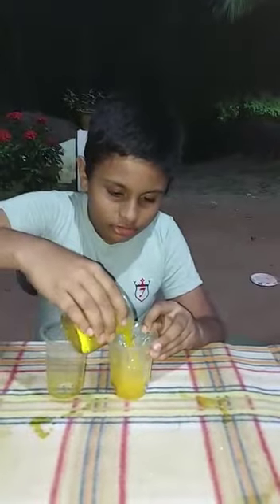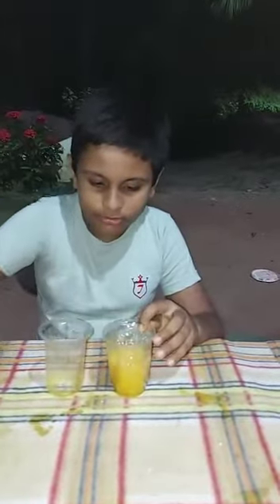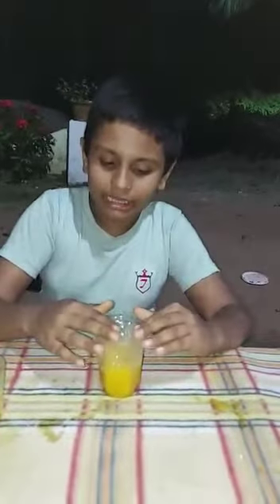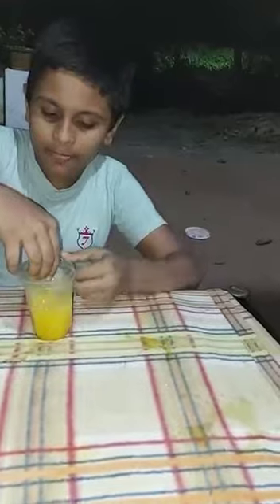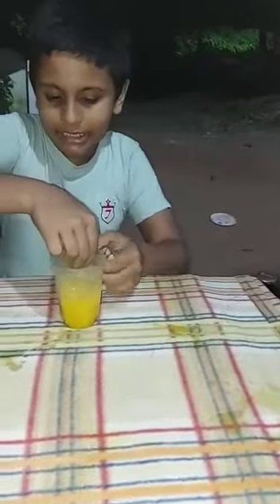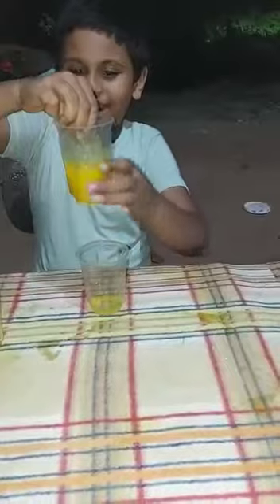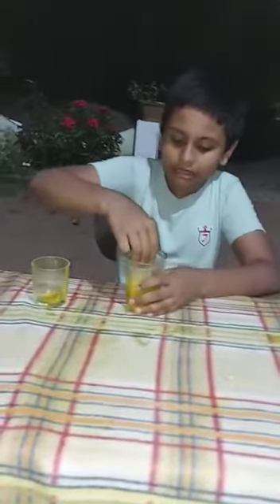Glass magic video in Malayalam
Video from Premjith tech vlog